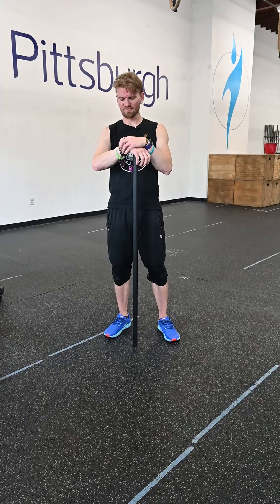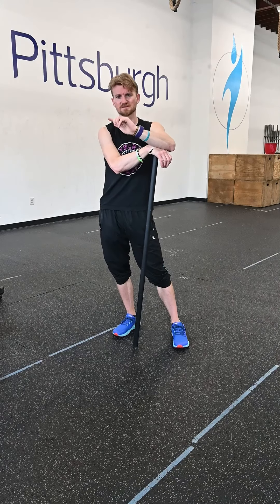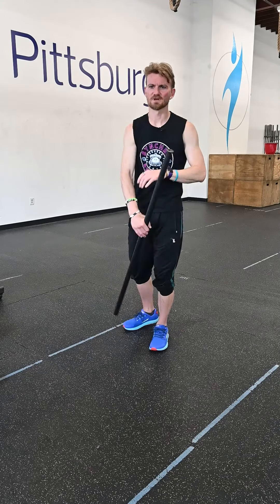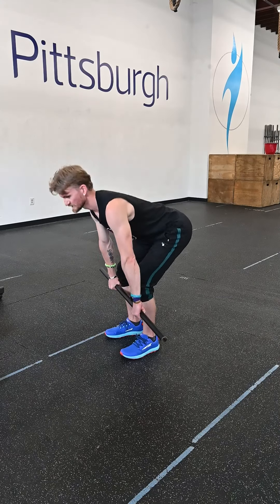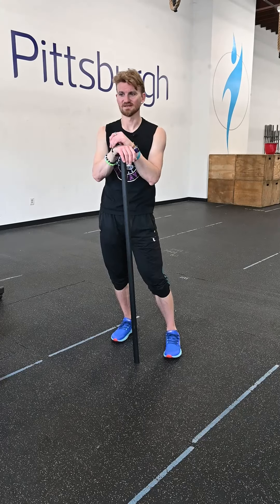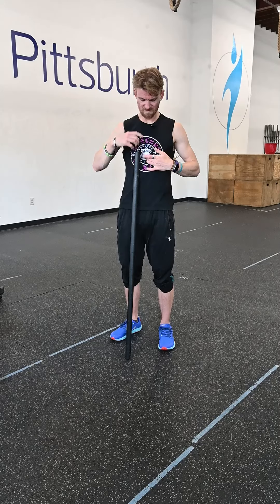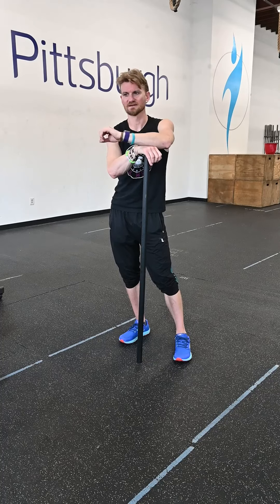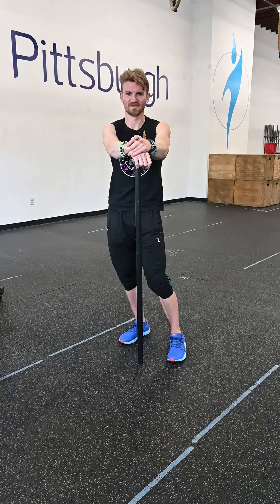PF Go Workout 199 5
PittsburghFIT.com/Go